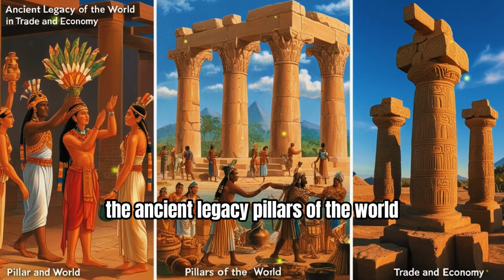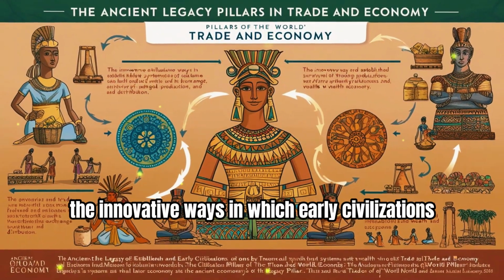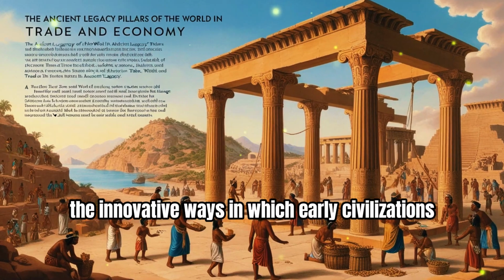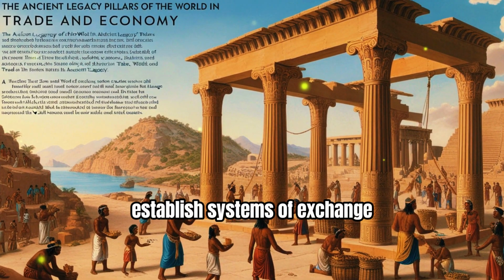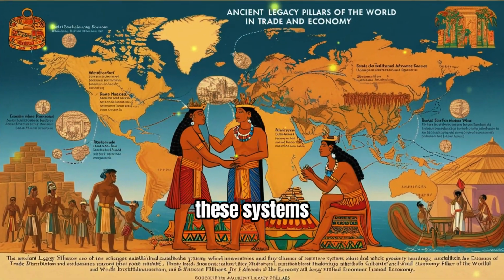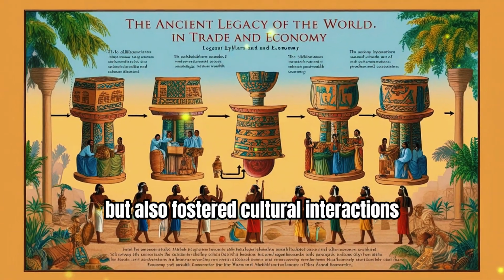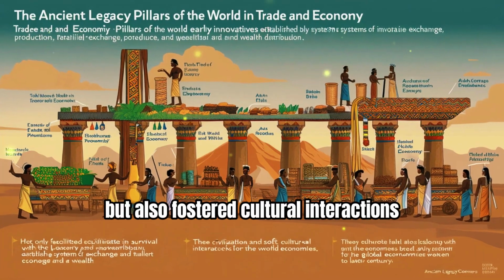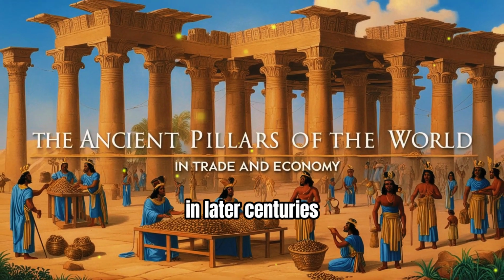The Ancient Legacy Pillars of the World in Trade and Economy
Explore the untold stories of ancient trade and economy that built the foundation of our modern world. From legendary trade routes to powerful civilizations, uncover how the Pillars of the World shaped global commerce, innovation, and cultural exchange. Discover the secrets of economic dominance, ancient business strategies, and the legacy that still influences us today. If you're passionate about history, global trade, and the roots of modern economies, this video is packed with insights you won't want to miss!